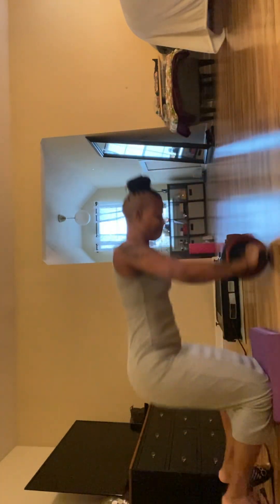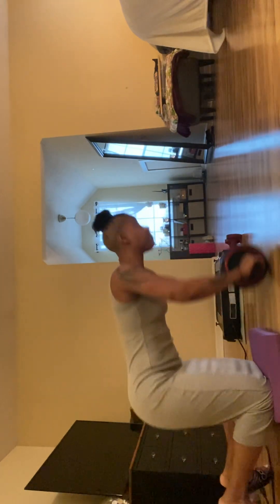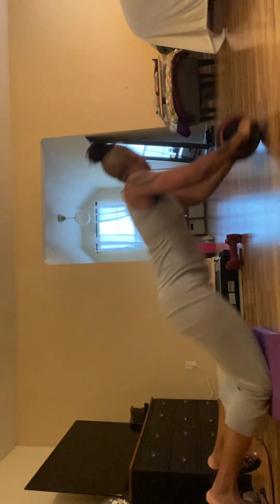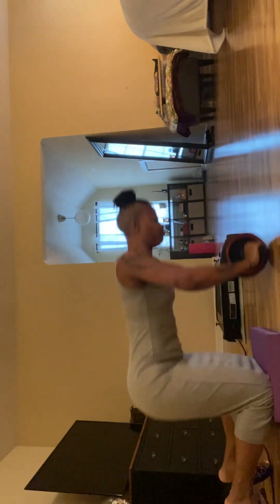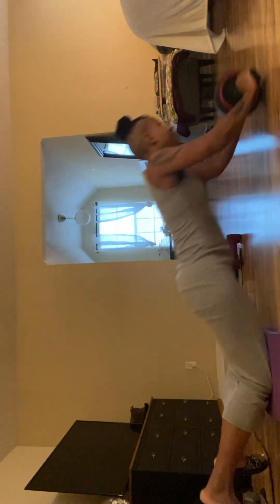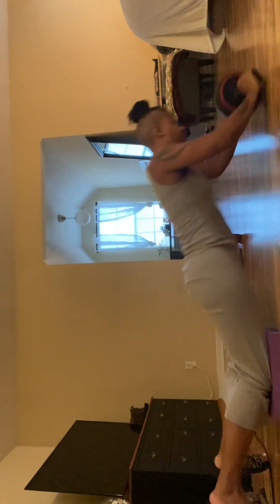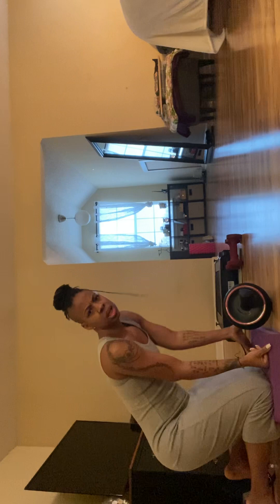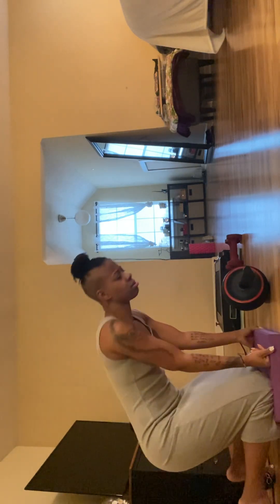Day 15 of the AB Challenge 👀💪🏽💪🏽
My Channel Description

My name is Mayya and I am your coach and host of Motivation and Muscles with Mayya :) I have been a personal trainer since 2018 and a Figure Competitor since 2017.  I am now transitioning over from the Figure Division to the Wellness Division.  I love everything about fitness and nutrition.  I am not perfect; however, I can guarantee that once you are done watching my videos that you will leave feeling inspired, motivated and ready to tackle your fitness journey with discipline and fun.

Ab Roller:

My day begins at 3:45am.  I must be on a cardio machine by 4:30am for 30 mins of cardio before I start weight training with my trainer.  I lift for 1 hour and then I head home to eat, shower and then work.

Let me know if you have any questions or concerns….OR even requests!!

TicTok: weightlifter75